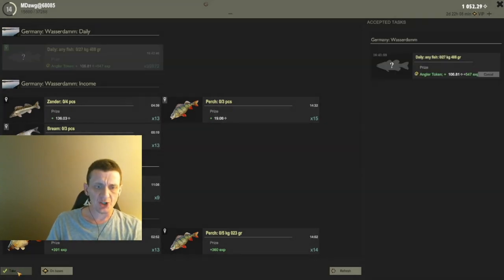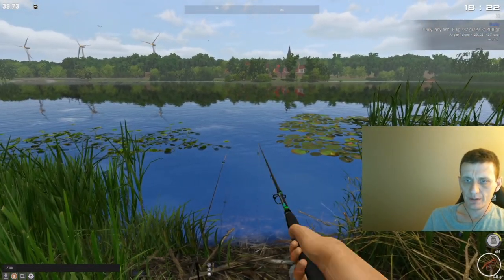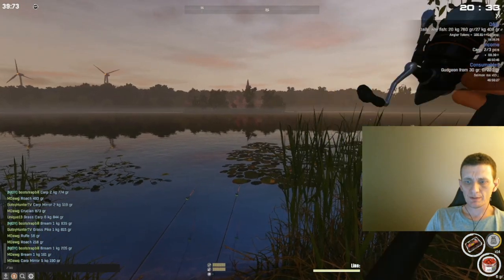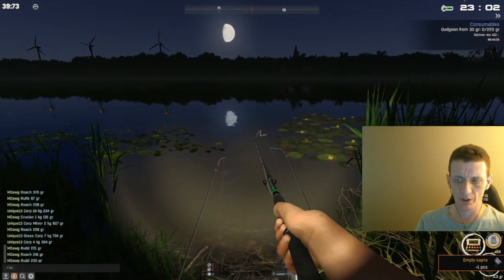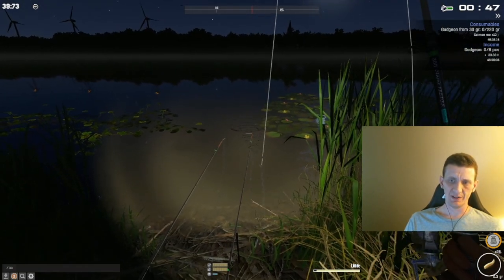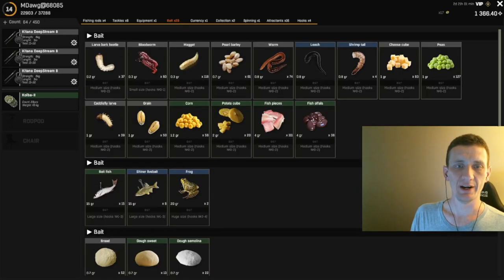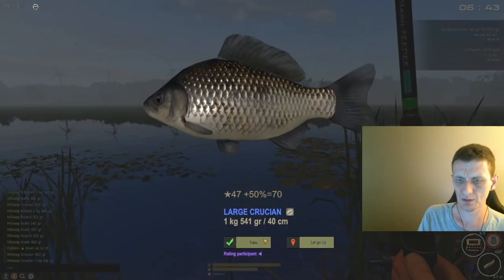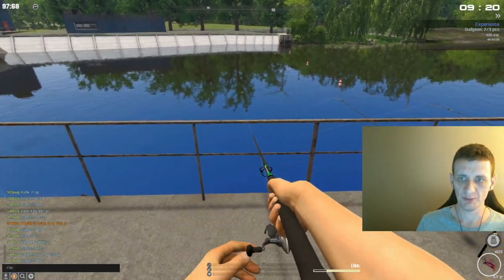The Fisher Online 2022 Leveling Guide Episode 8 Barbalalalalalusa